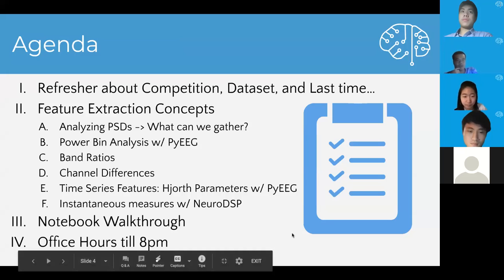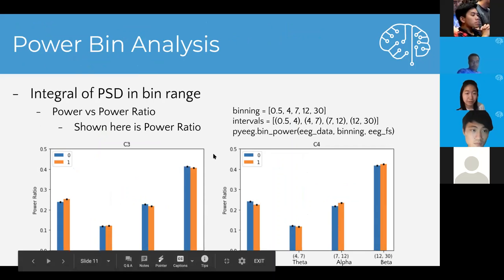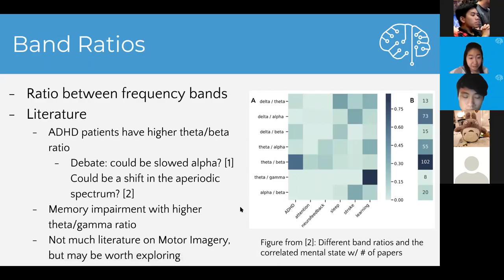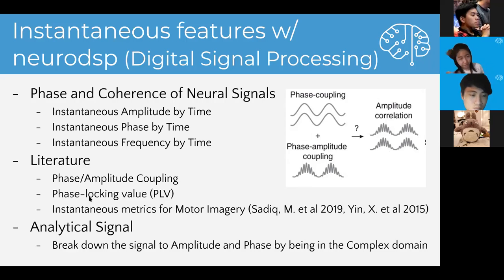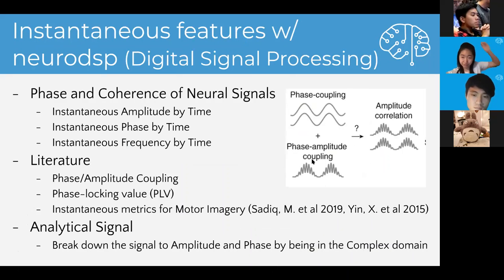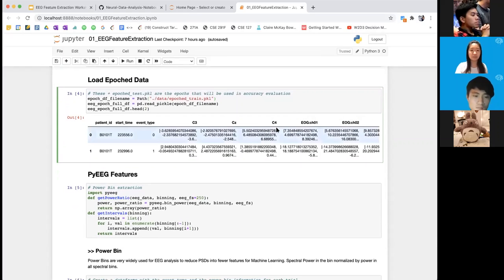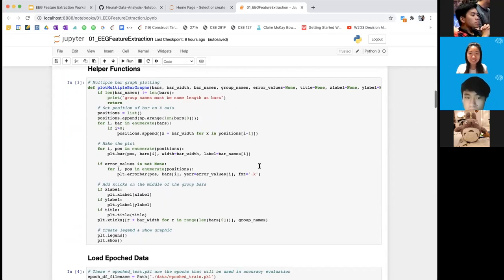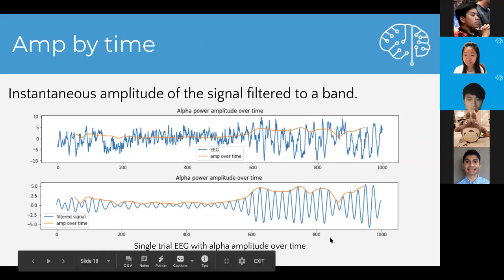UCSD Neural Data Challenge W2: Time + Frequency Domain Feature Extraction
The second workshop in our Fall 2020 workshop series focused around analyzing a neural dataset. In this workshop, we went over several time series and frequency feature extraction methods for EEG data.

0:00:00 Intro
0:00:35 About the Club
0:01:18 Agenda
0:01:41 Polls
00:03:10 Refreshment on Neural Data Kaggle Competition
00:04:29 Dataset Refresher
00:06:03 Last Time...
00:07:33 Feature Extraction
00:08:26 PSDs
00:09:52 Power Bin Analysis
00:14:47 Band Ratios
00:18:26 Channel Differences
00:20:14 Time Series Stats
00:21:56 Hjorth Parameters
00:26:41 NeuroDSP
00:29:55 Amp, Phase, and Freq By Time
00:37:40 Interactive Track + Break
00:45:29 Notebook Walkthrough